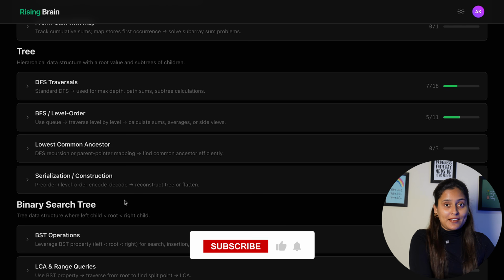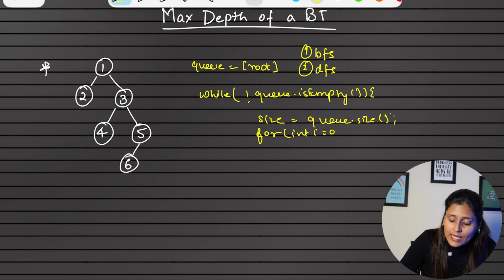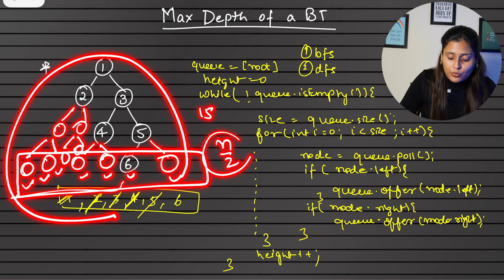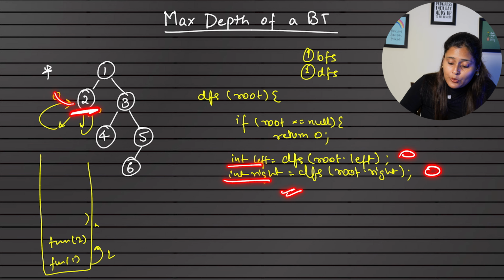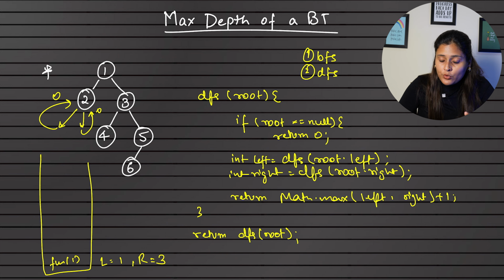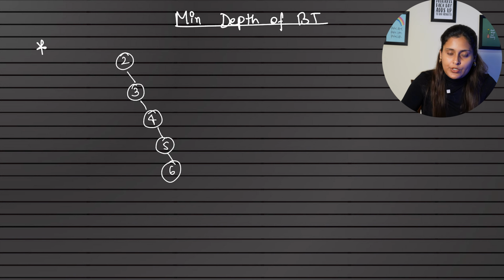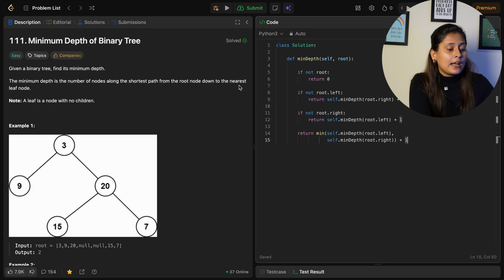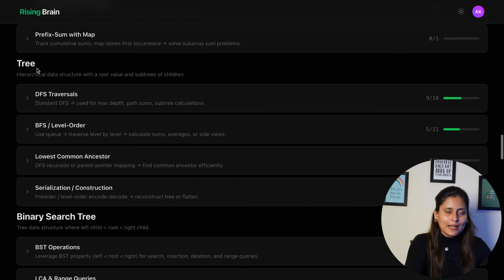Maximum & Minimum Depth of Binary Tree | BFS & DFS Approach | LeetCode | C++, Java, Python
In this video, we solve the Maximum Depth and Minimum Depth of a Binary Tree using both BFS (Breadth First Search) and DFS (Depth First Search) approaches.

We will understand how to calculate the depth of a binary tree step by step and learn when to use BFS and DFS for tree-based problems.

Topics Covered:
BFS Approach
DFS Approach
Level Order Traversal
Recursive Tree Traversal
Step-by-step explanation
Time and Space Complexity
Solutions in C++, Java, and Python
Complexity:

Maximum Depth using DFS:
Time: O(N)
Space: O(H) — recursion stack

Maximum Depth using BFS:
Time: O(N)
Space: O(W) — queue

Minimum Depth using BFS:
Time: O(N)
Space: O(W)

Minimum Depth using DFS:
Time: O(N)
Space: O(H)

Where N is the number of nodes, H is the height of the tree, and W is the maximum width of the tree.

Perfect for DSA interviews, coding interviews, LeetCode preparation, and Binary Tree problem-solving.